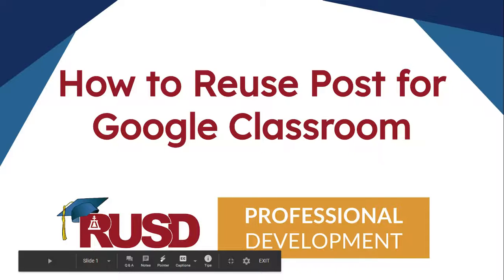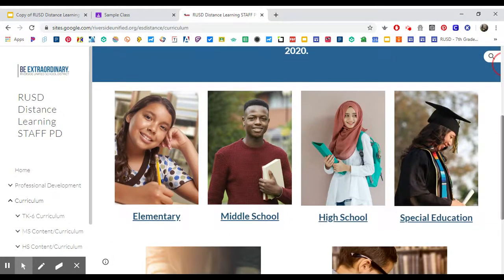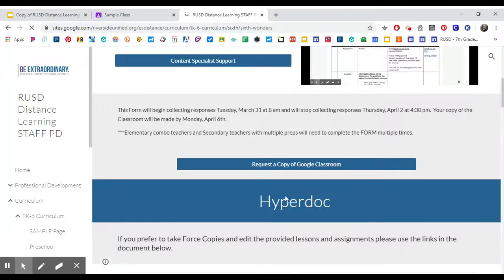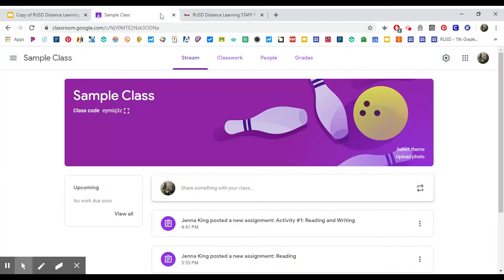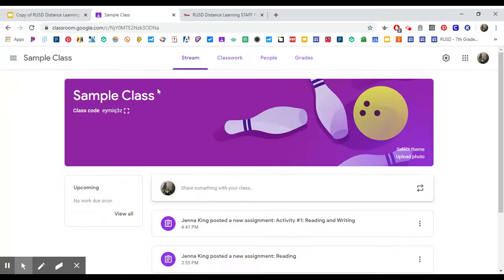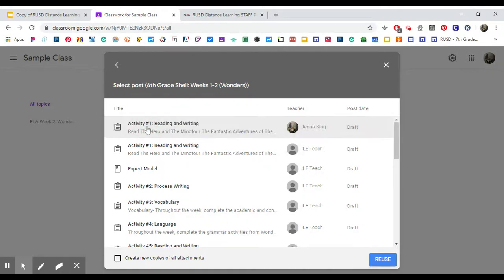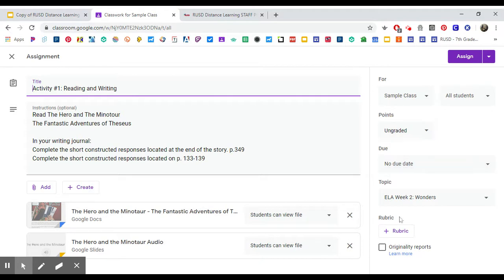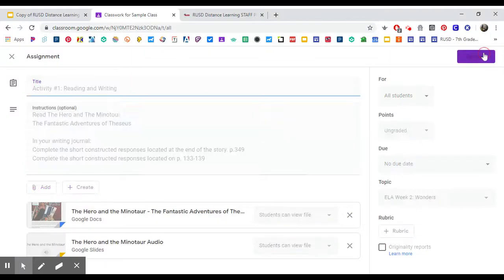How to Reuse Post for Google Classroom